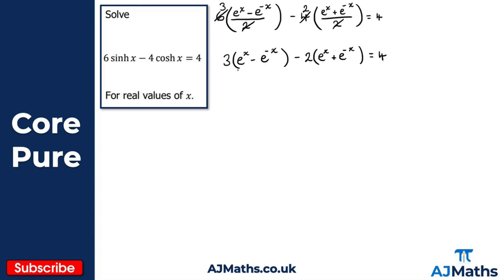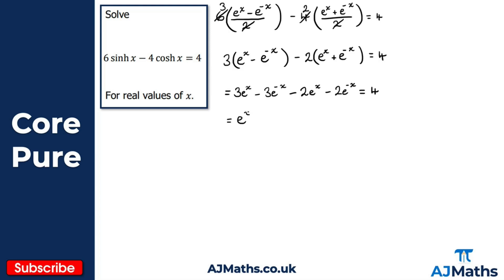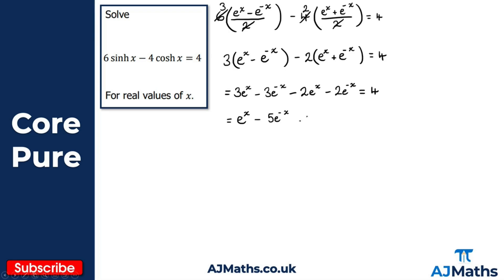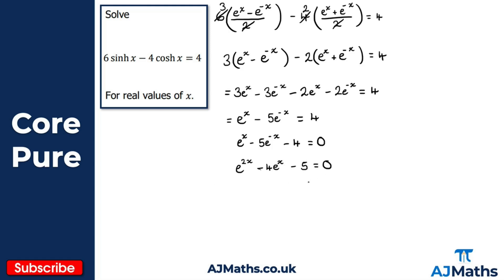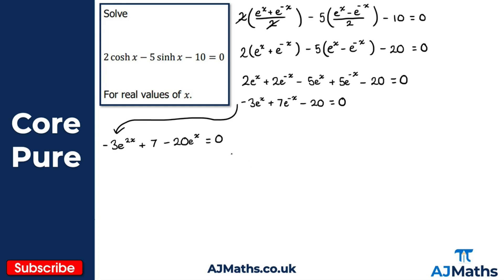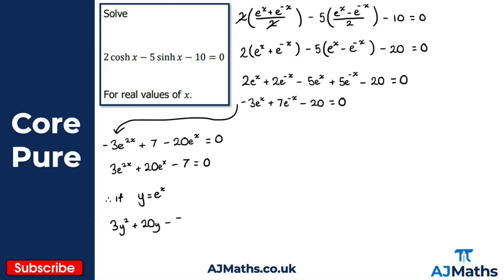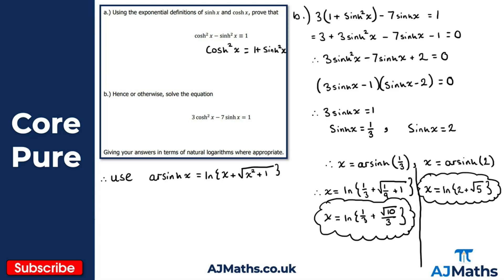A Level Further Maths | Core Pure | Solving Equations involving Hyperbolic Functions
In this video we will take a look at how to solve equations involving Hyperbolic Functions.

In the next video we will look at differentiating Hyperbolic Functions.

📈 Boost your A Level Further Maths grade using our website 📈

📄 Core Pure Worksheets can be found by clicking the link below 📄

⚡ Edexcel Core Pure Year 2 Exam Revision Videos ⚡

Complex Numbers -
Series -
Methods in Calculus -
Volumes of Revolution -
Polar Coordinates -
Hyperbolic Functions -
Methods in Differential Equations -
Modelling with Differential Equations -

Question 1 - 00:00
Question 2 - 04:50
Question 3 - 10:43